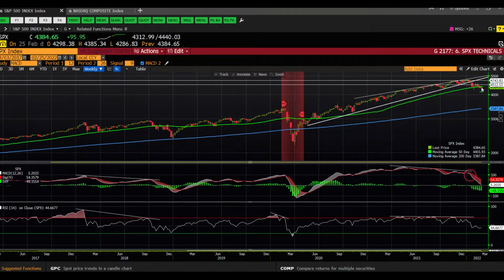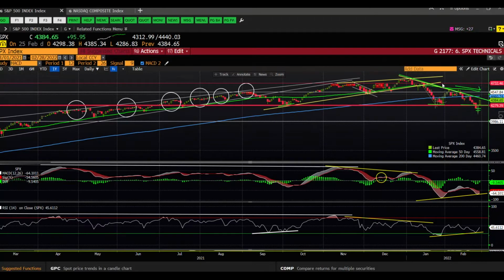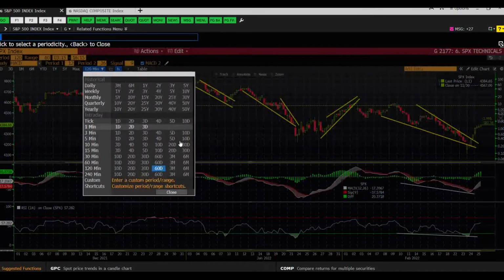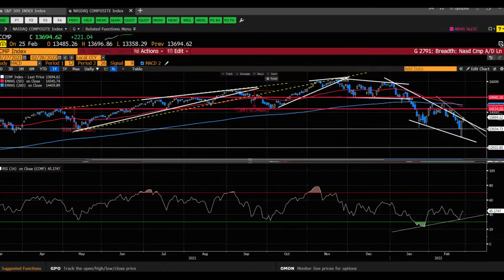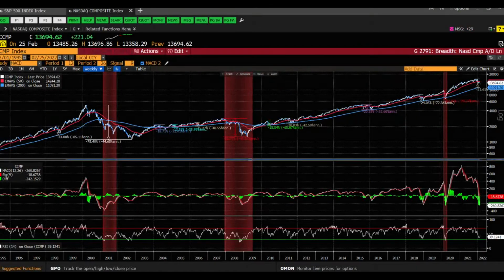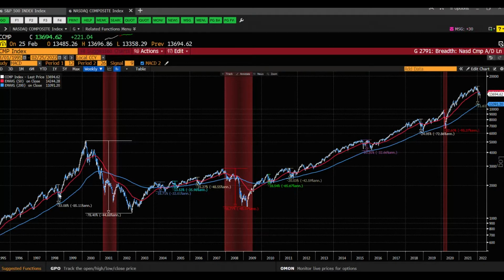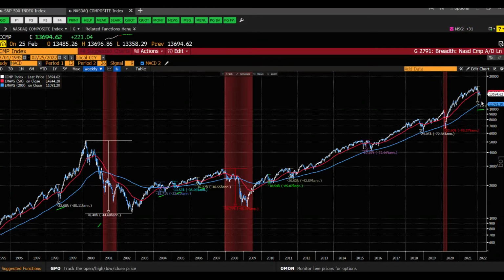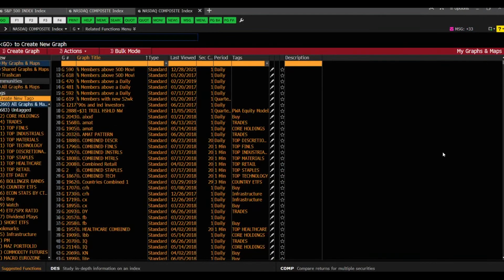US EQUITIES TECHNICAL UPDATE 2 27 2022